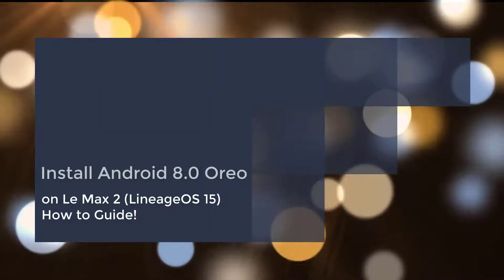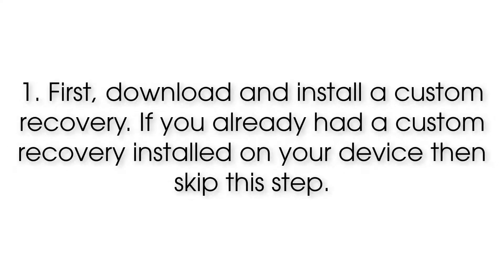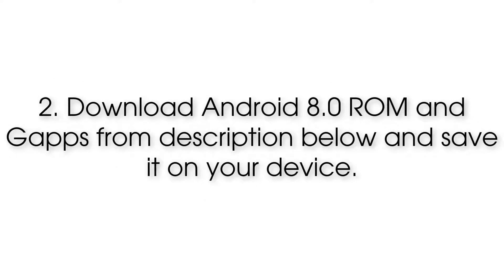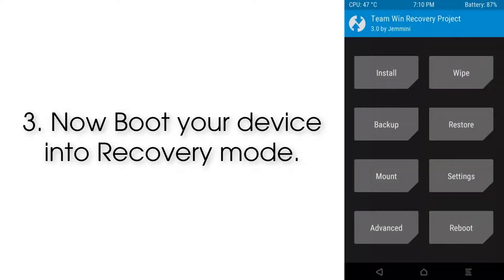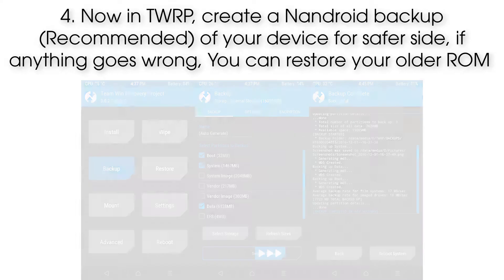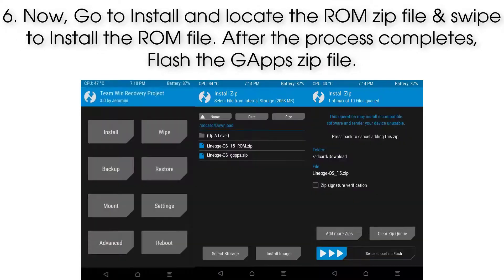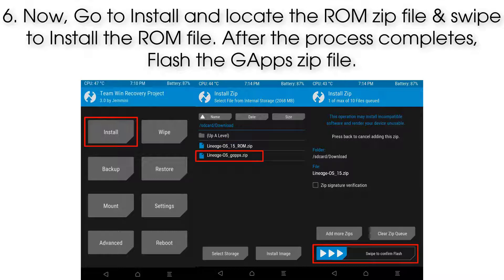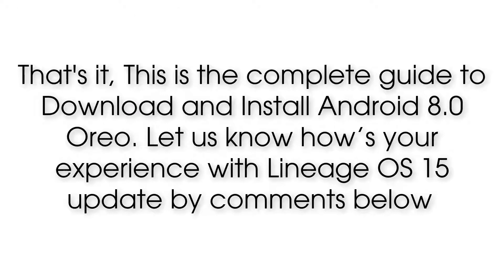Install Android 8.0 Oreo on Le Max 2 (LineageOS 15) - How to Guide!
**Requirements**
You must have TWRP Recovery Installed on you Device:

(you can check here more information about ROM what is working and whats not working)

**NOTES**
This ROM is work on Le Max 2. Don’t try this on any other device.